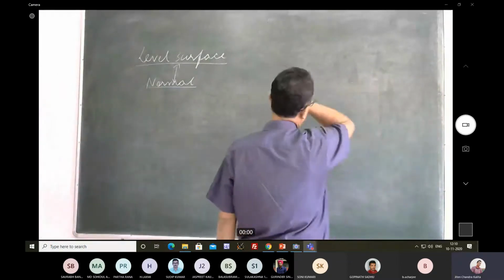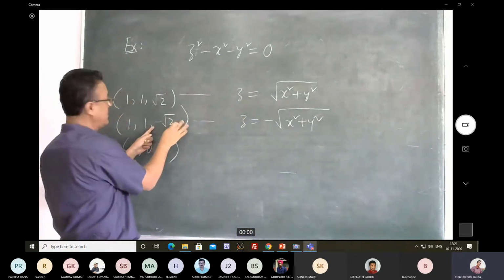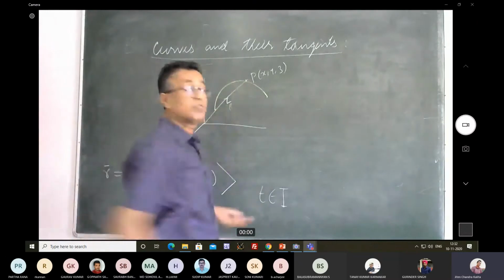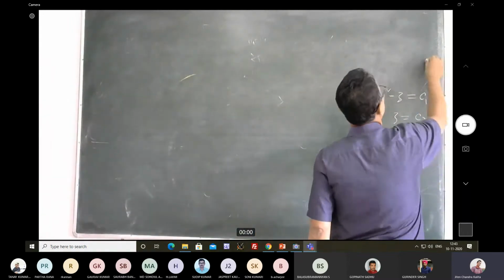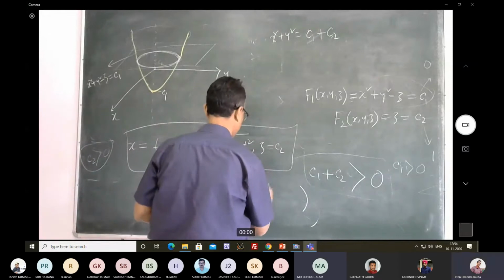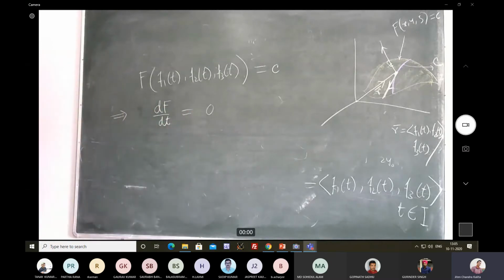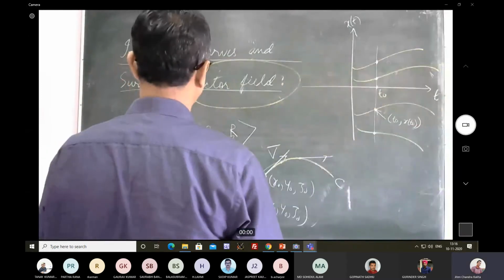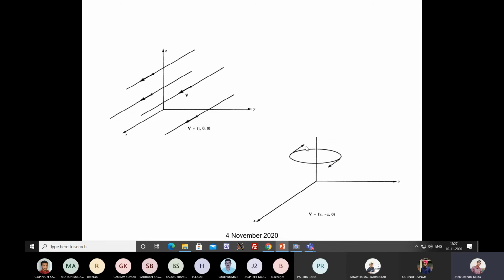Lecture 31: Implicit Function Theorem, Integral Curves of a vector field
In this lecture, we  introduce the implicit function theorem for three variables. Then to the concept of integral curves arising out of vector fields. Several examples are worked out for better understanding of the concepts.